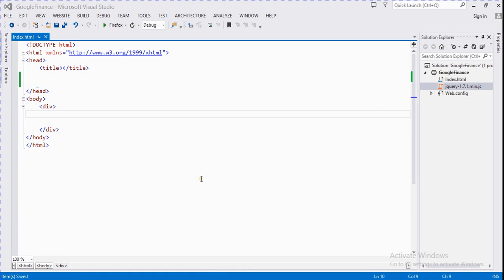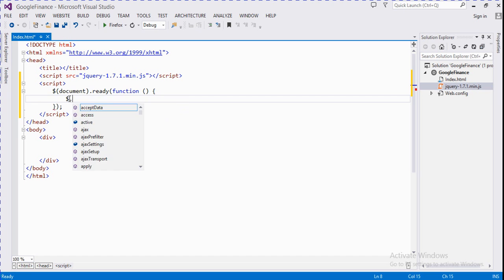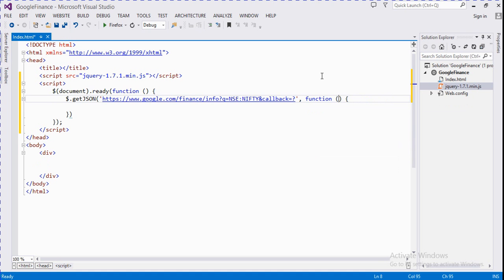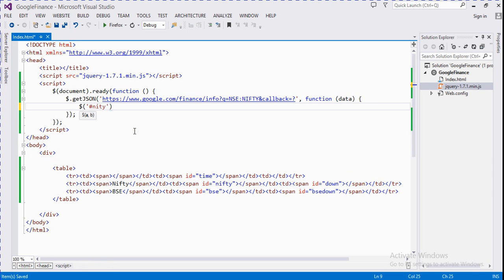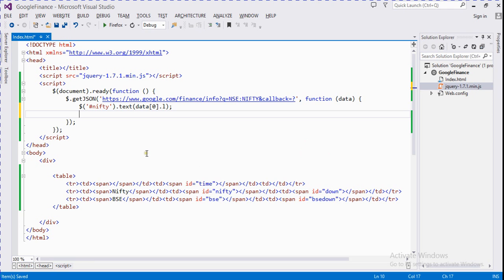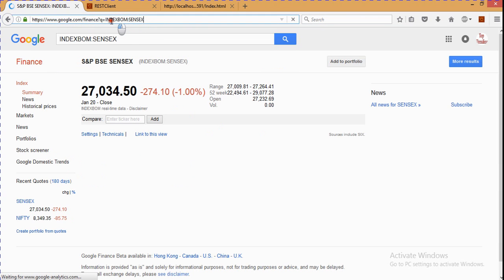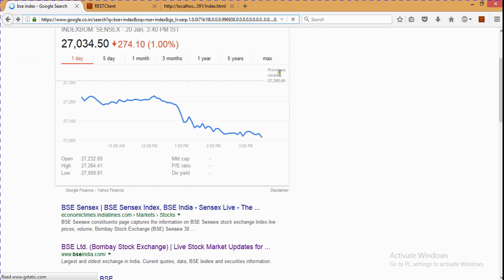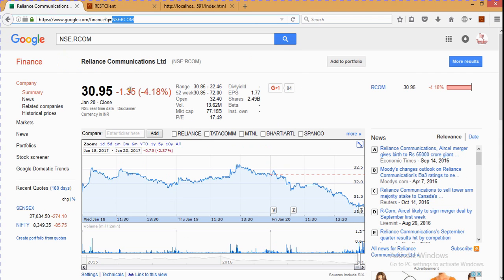How to use google finance api in jquery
This Video describe how to use google finance API in Jquery. | How to access share price . | How to get stock price in MVC using Jquery. |  google finance API Json | How to get real time stock quote